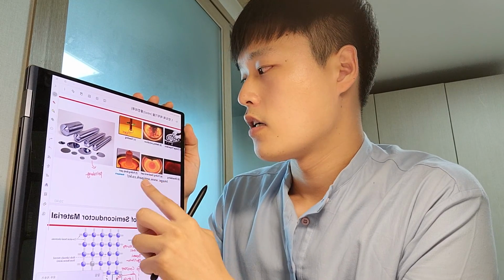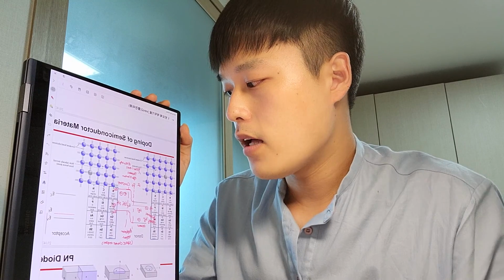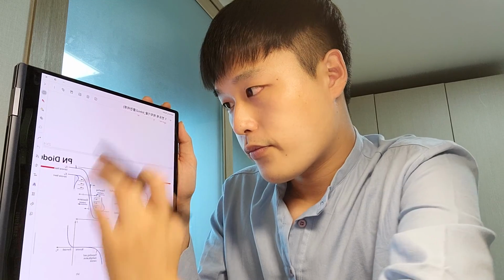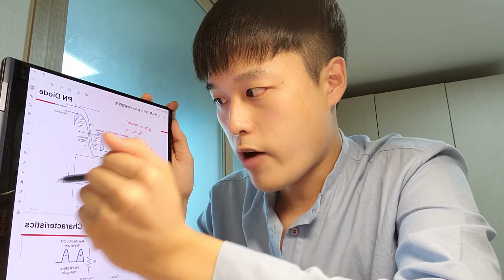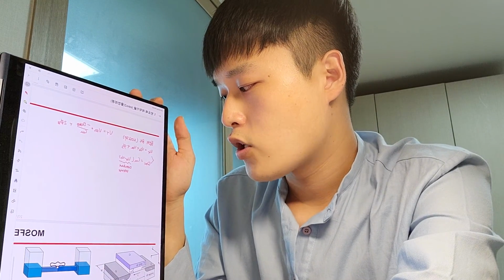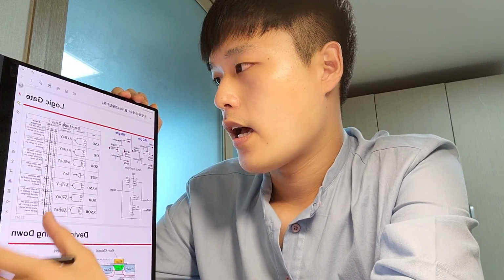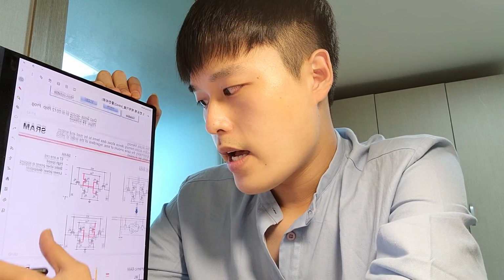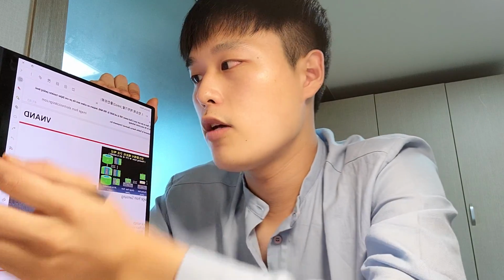반도체제작기술 week2